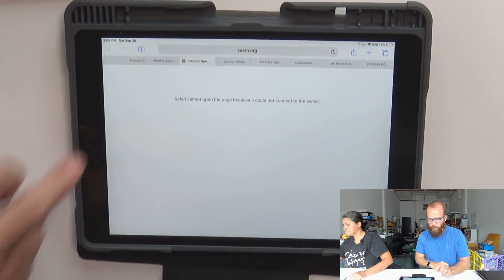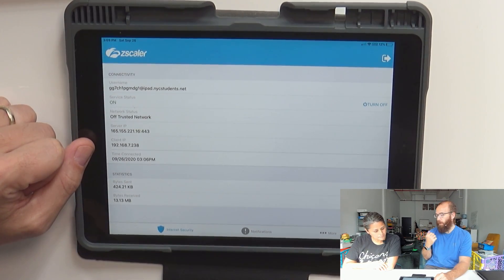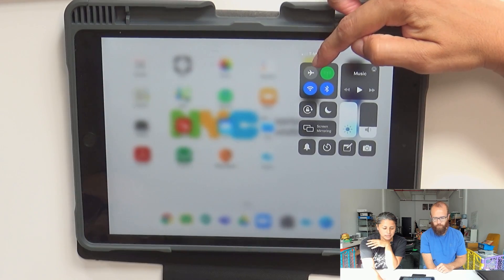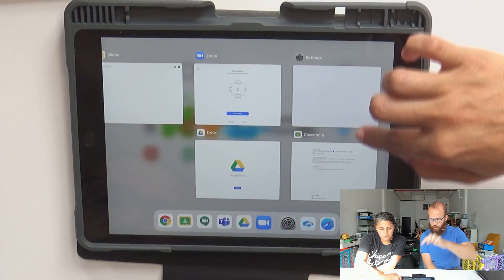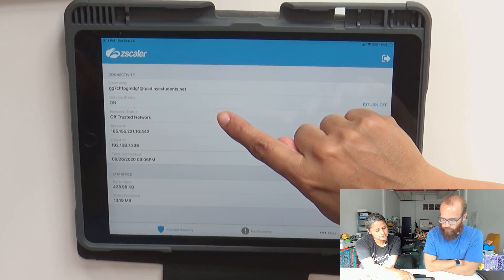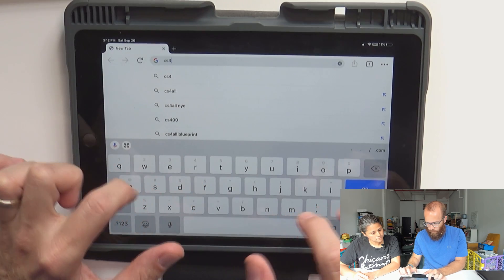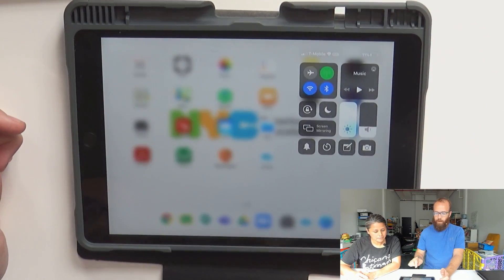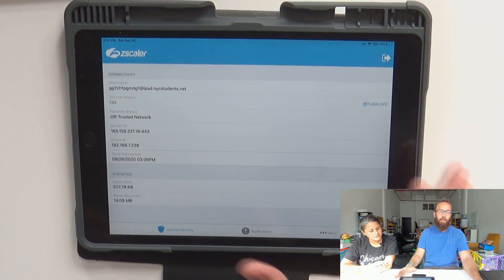How to fix the internet on NYC DOE iPads / Cómo arreglar Internet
Are you have trouble with internet on your NYC DOE iPad? Our video walks you through how to fix the most common internet issue. ¿Tiene problemas con Internet en su iPad NYC DOE? Nuestro video le muestra cómo solucionar el problema más común de Internet.